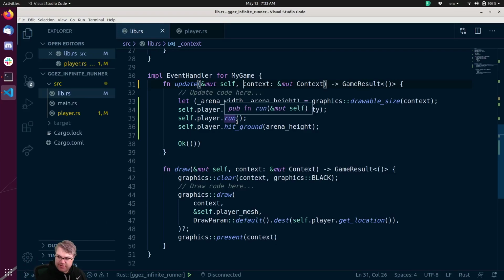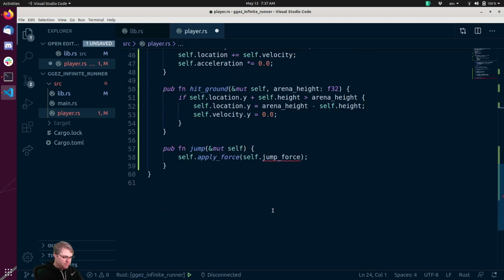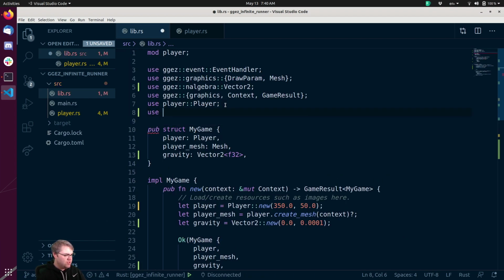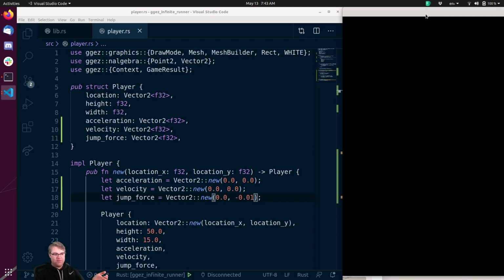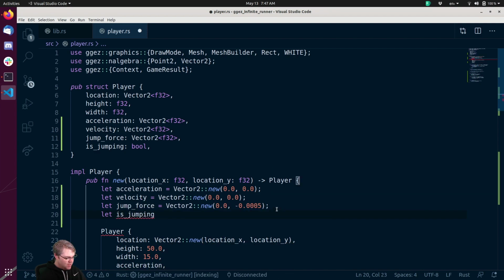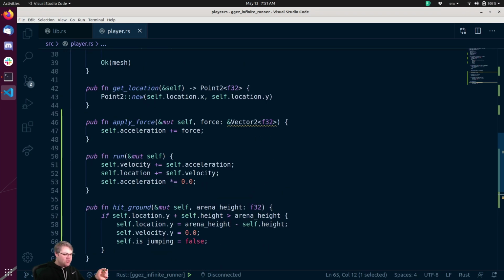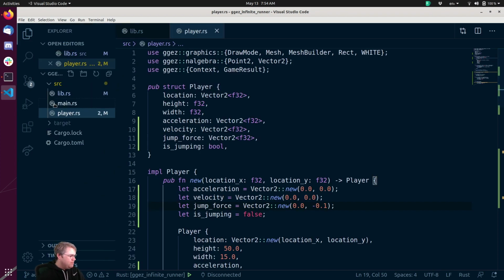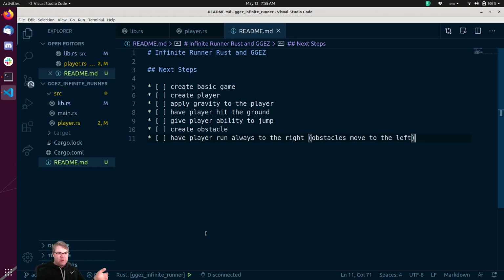Game Programming Patterns part 4.4 - (Rust) The player can jump now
We get the player to jump. I&#39;m not using any tricks to separate the player from the CPU speed. I noticed that there is a section on delta time in the book that we eventually get to so I&#39;ll implement delta time when we get to it.

Links